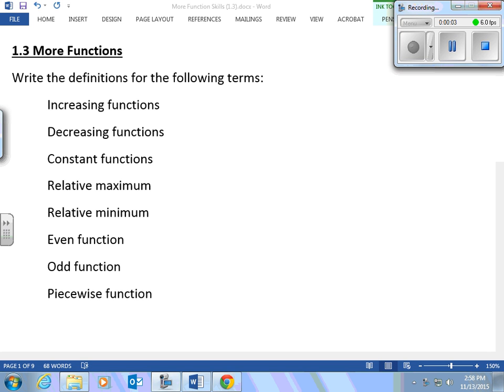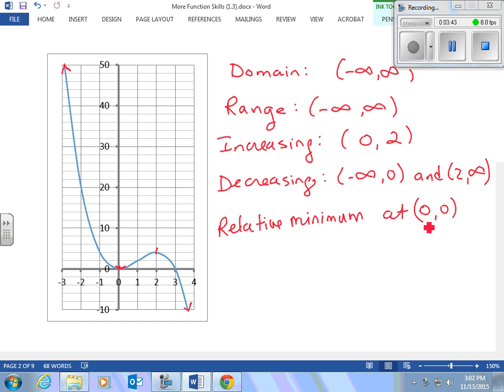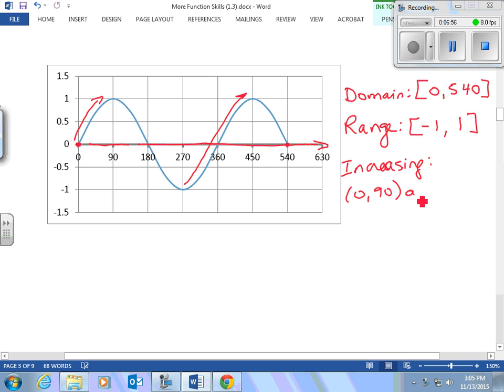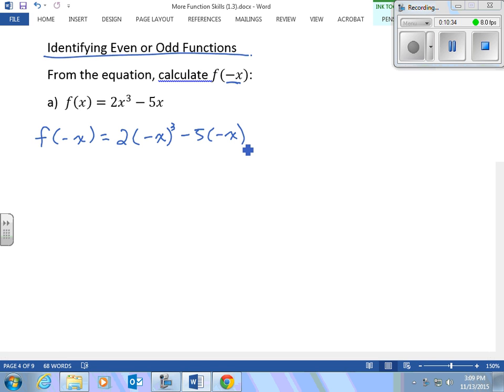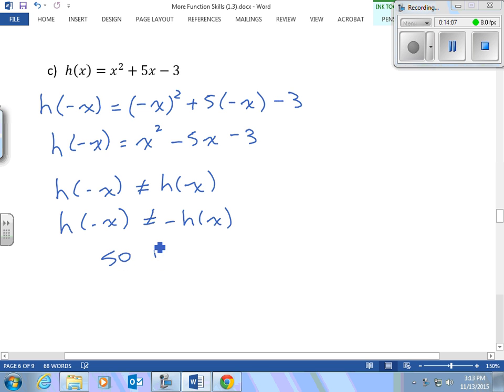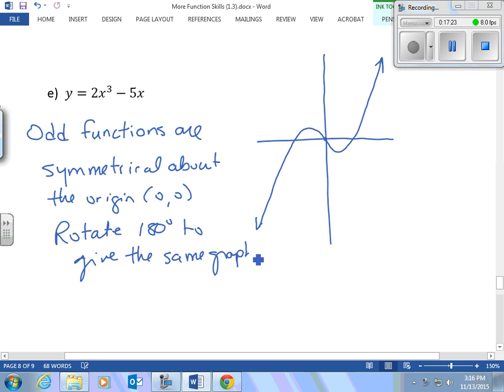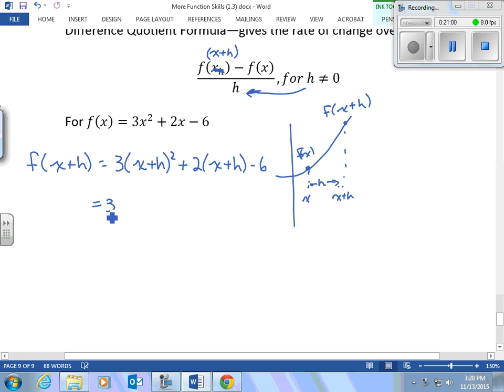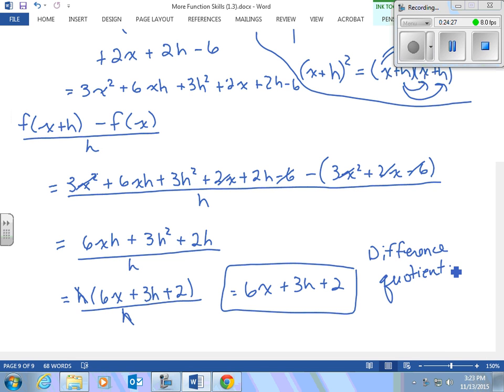More Function Skills